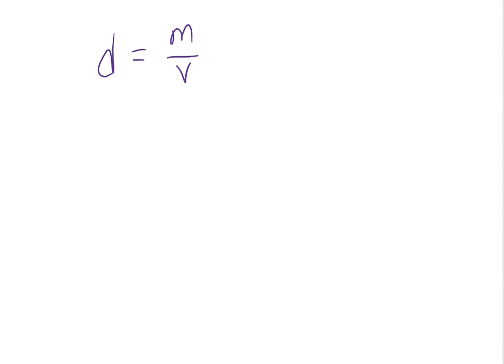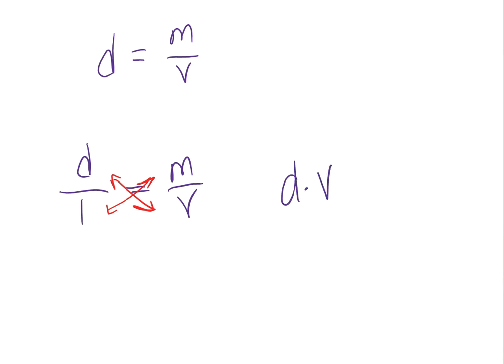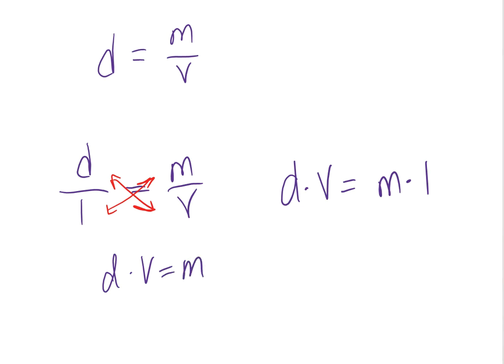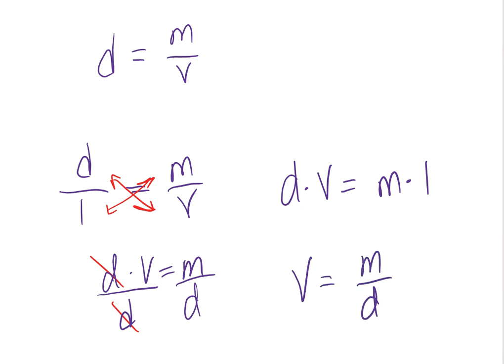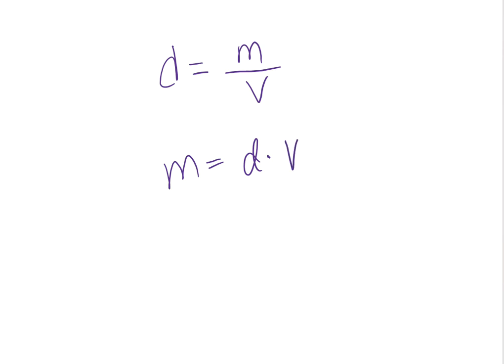Student Help Video - Deriving Equations from the Density Equation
This video explains and demonstrates how to derive equations using the density equation. This includes how to solve for the mass (when given the density and volume) and solving for the volume (when given the density and mass).